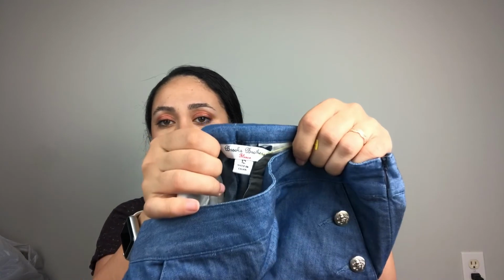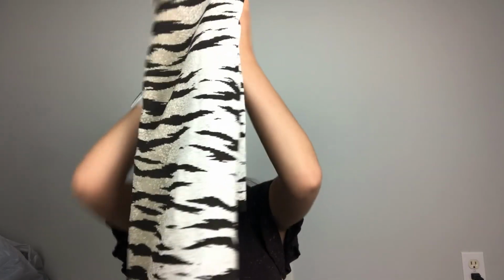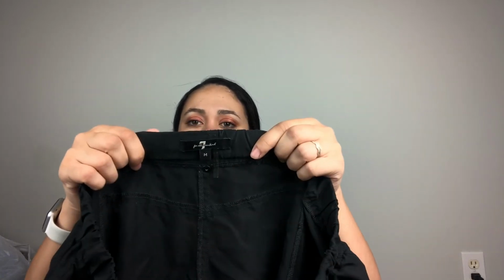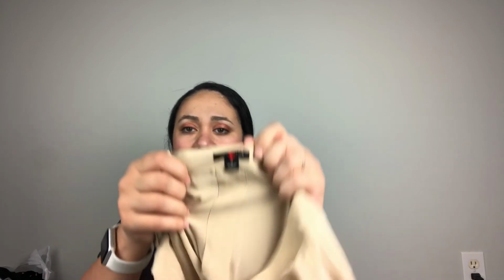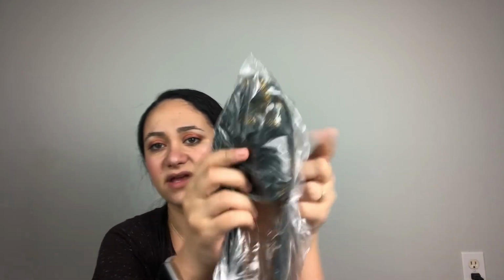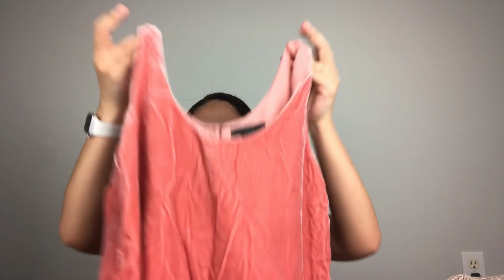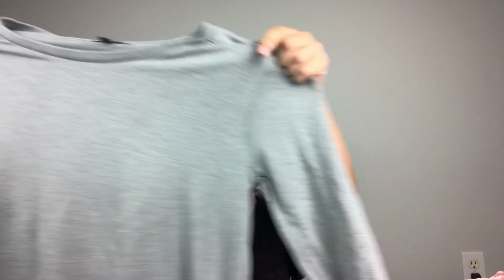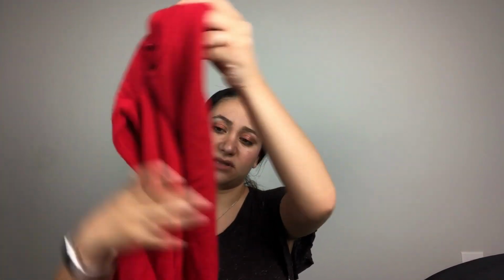Thredup Pricing and Sales strategy, Thriftwithchibi Omnia. Plus thredup haul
I'm back again to answer the question, How to price your items? what is price adjustment strategy? and how to take advantage of sales